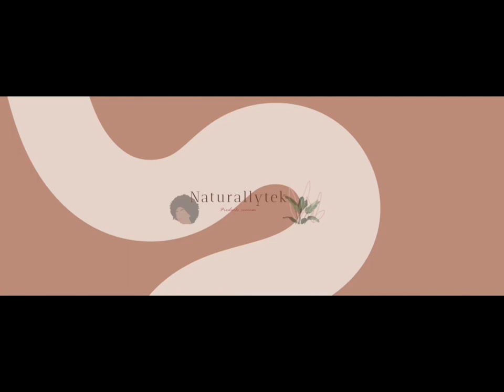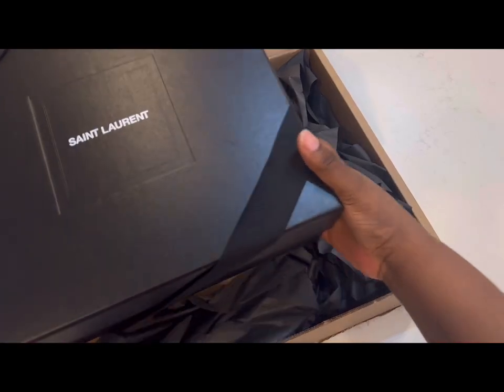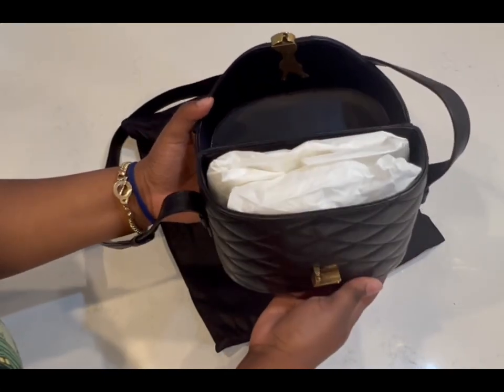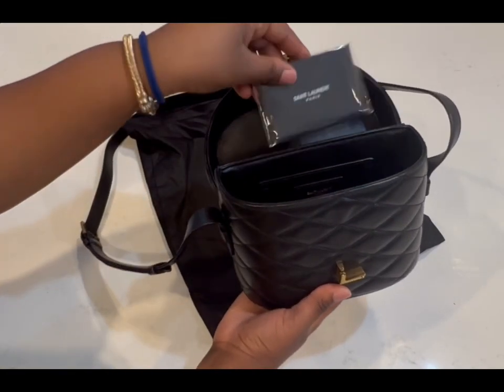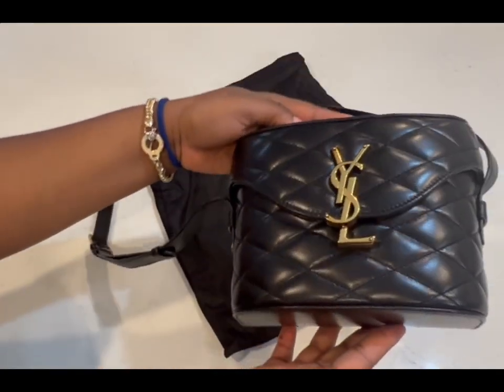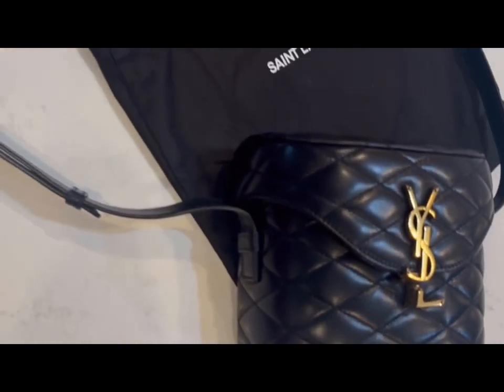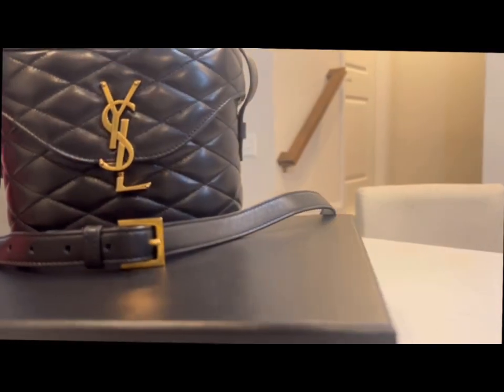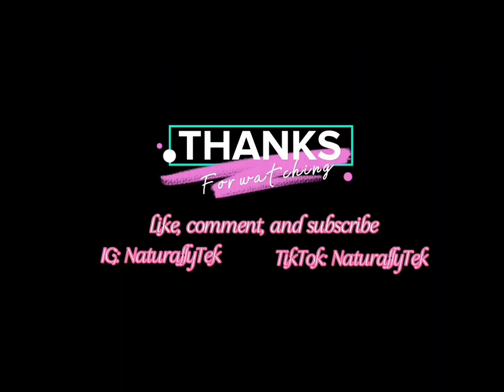Unboxing the Elegance: Yves Saint Laurent (YSL) June Box Bag Review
Today I'm back with a review on the Yves Saint Laurent (YSL) June Box Bag In Quilted Lambskin I received as a birthday gift.

Product mentioned:
Yves Saint Laurent (YSL) June Box Bag In Quilted Lambskin